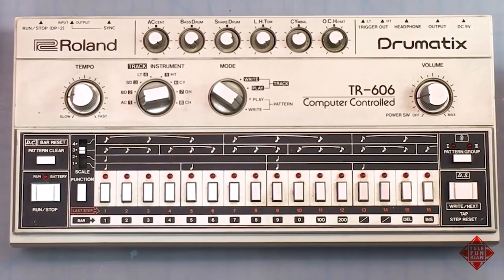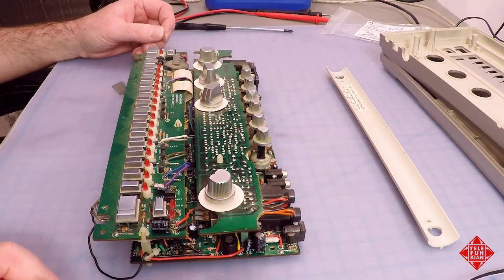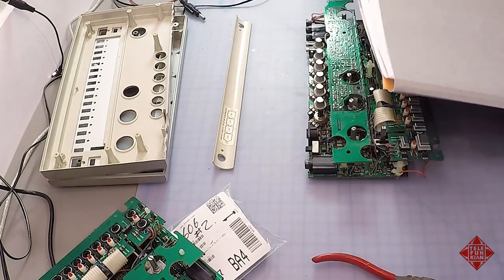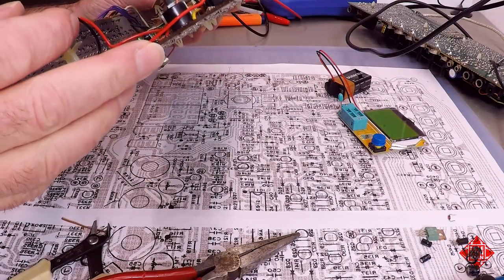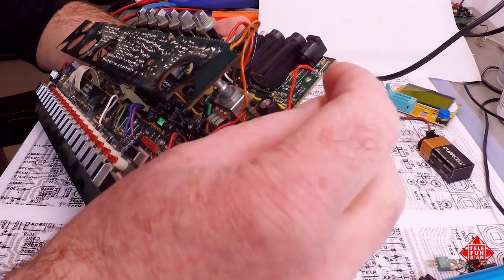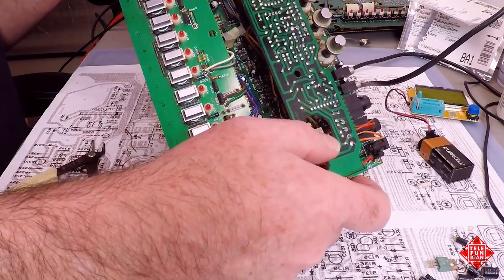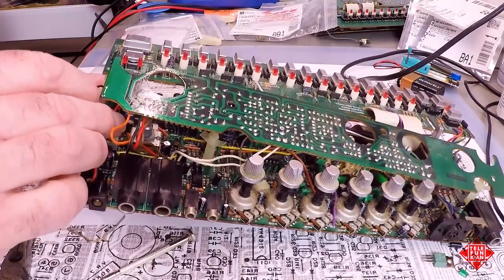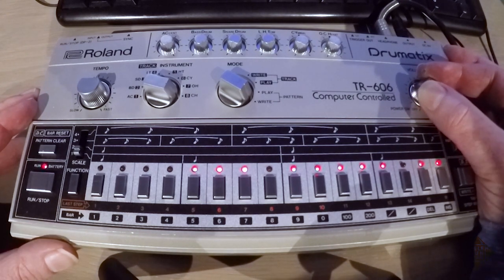TR 606 3 Power Supply Repair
Follow along as we repair the power supply section of a vintage Roland TR-606 analog drum machine and get it working again. No, we aren't talking about the wall-wart here... did you know your TR-606 conditions the supply from your AC adapter and converts it into no less than 4 independent voltage supplies?